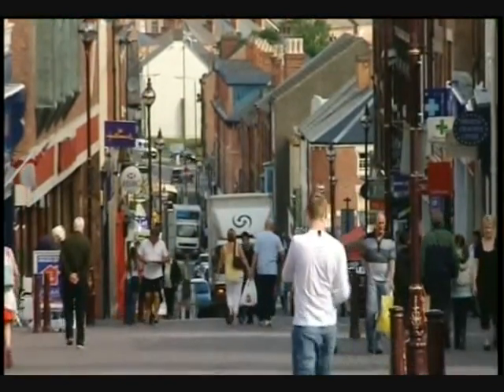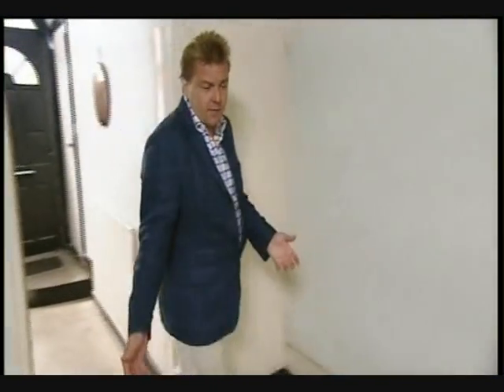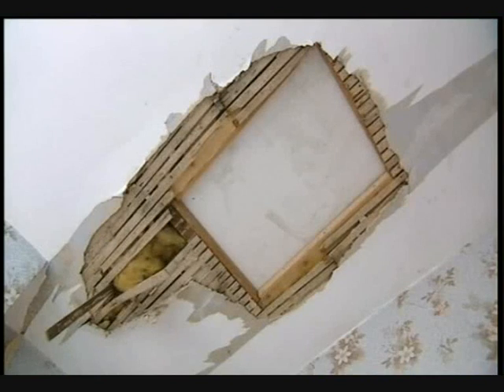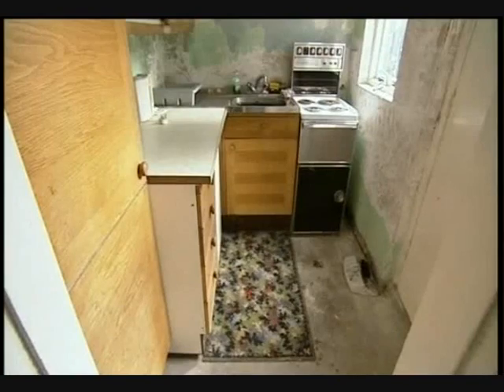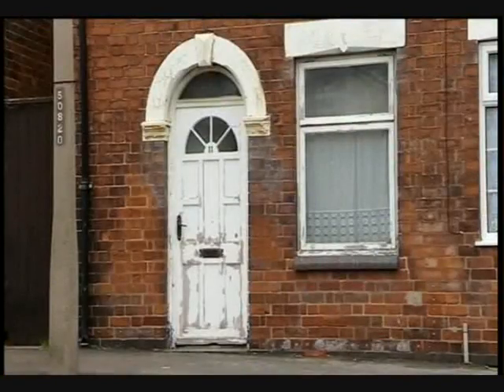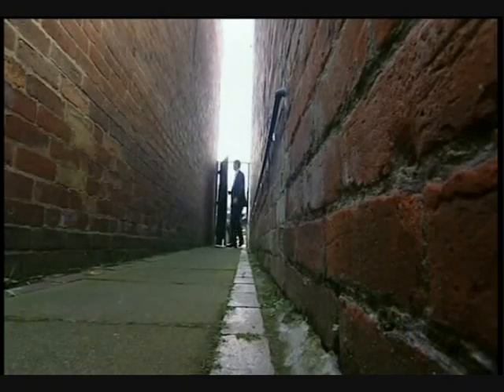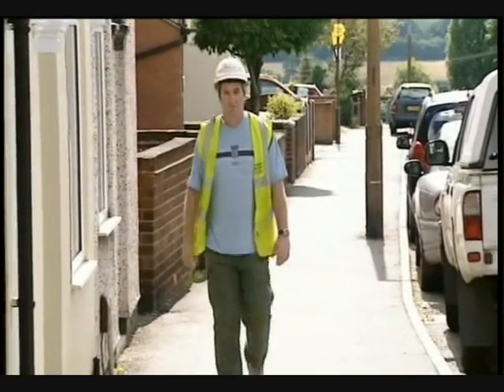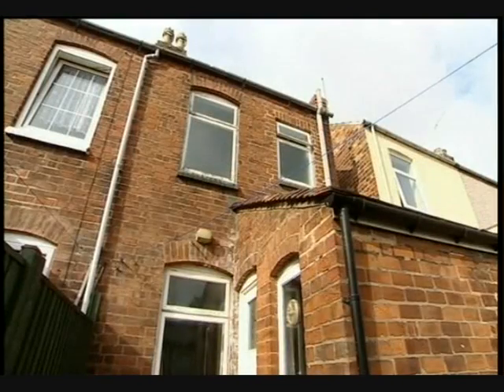Homes Under the Hammer - Hodgkinson Part 1 - BBC Jan 2009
Ian Hodgkinson, managing director of Hodgkinson Bricklaying Contractors appears on Homes Under The Hammer renovating a property in Ilkeston.